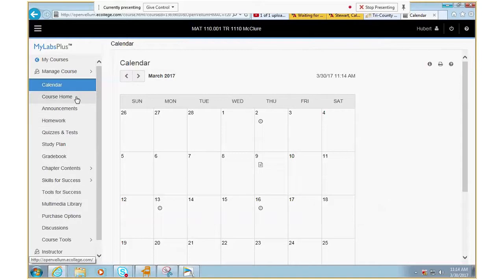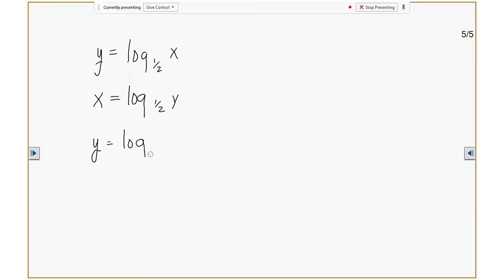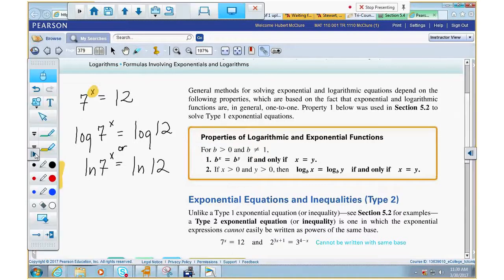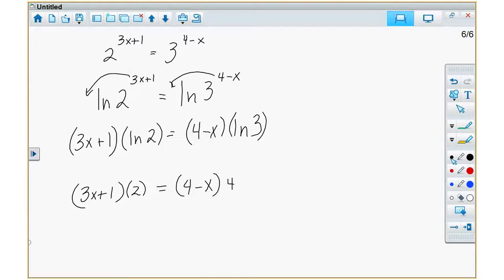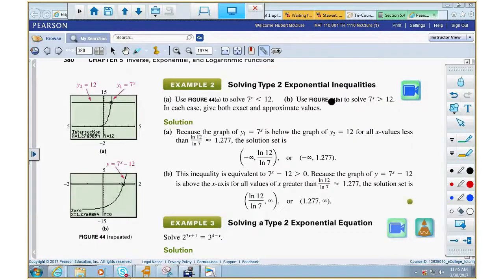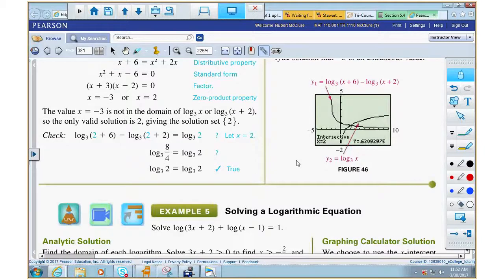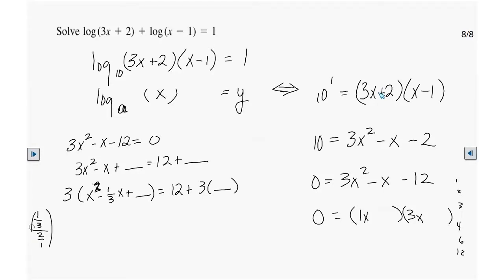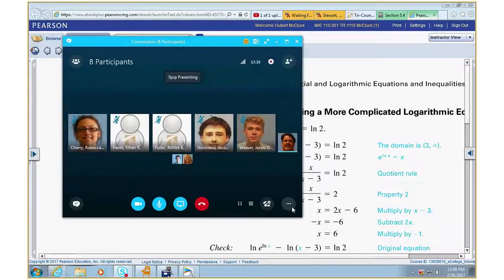LOG equations Thursday, March 30, 2017 11 14 39 AM